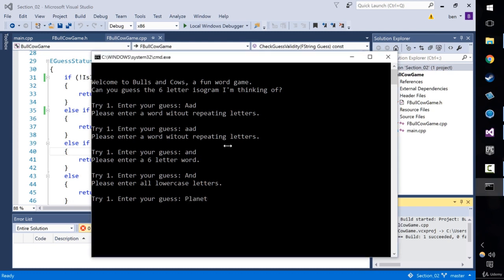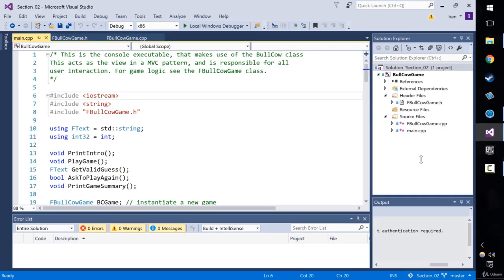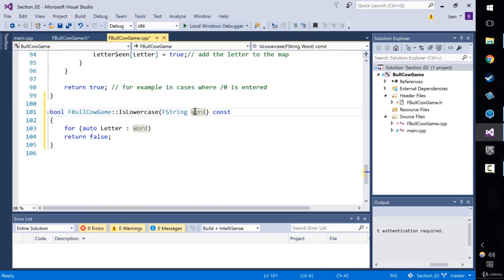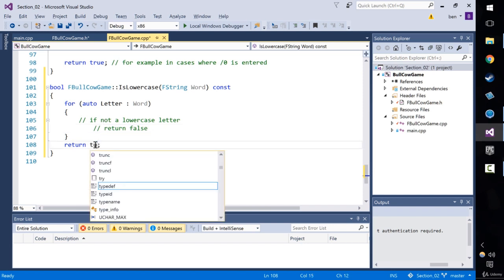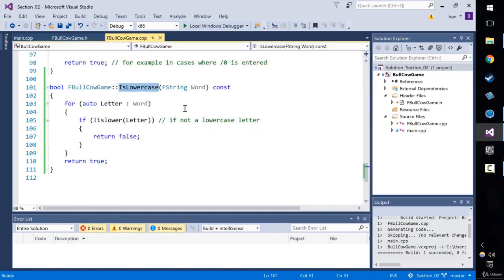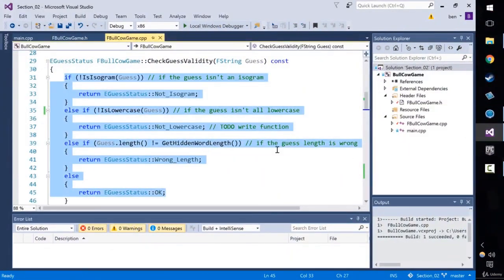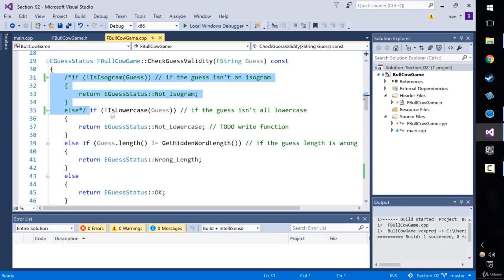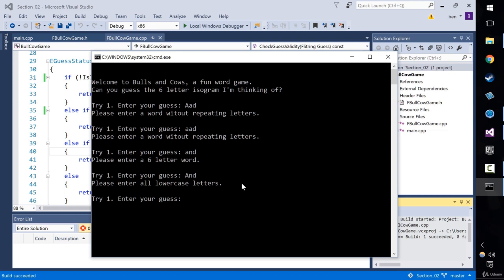51 Design a Helper Function